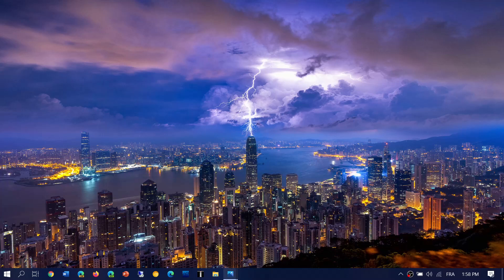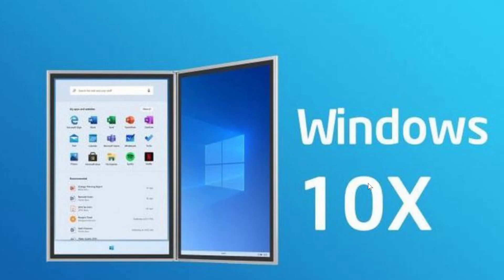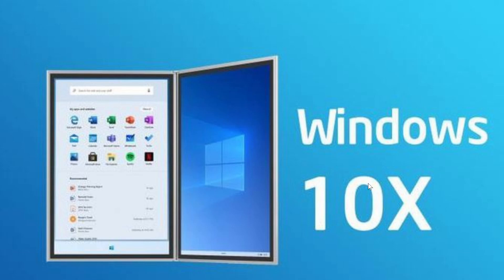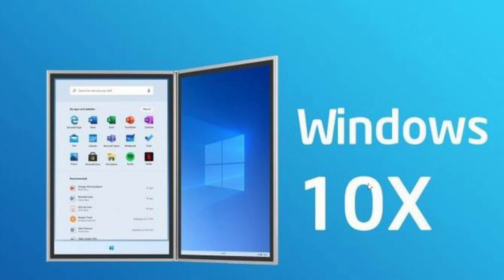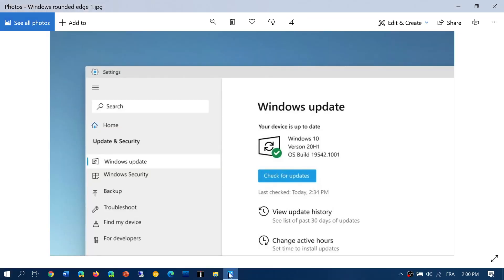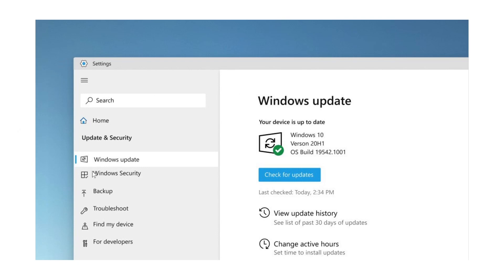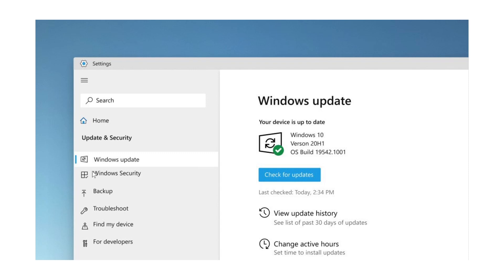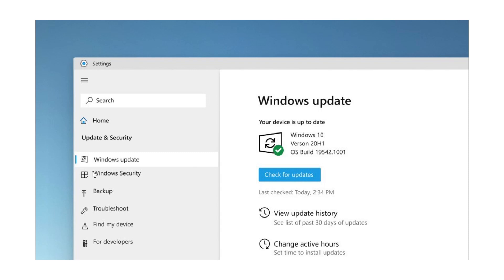Windows 10 X and 21H2 New User Interface news November 12th 2020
Some news from the future of Windows 10 and 10 X for 2021